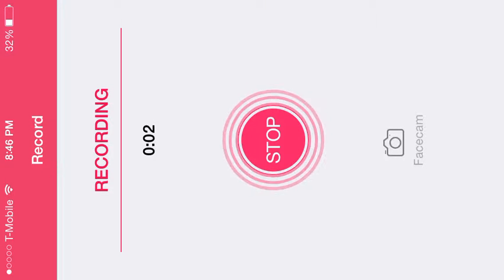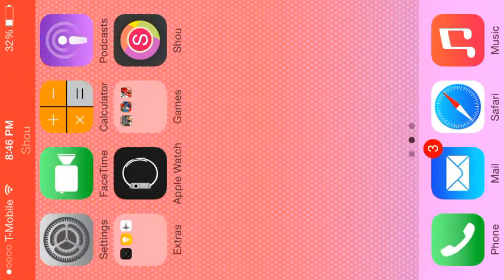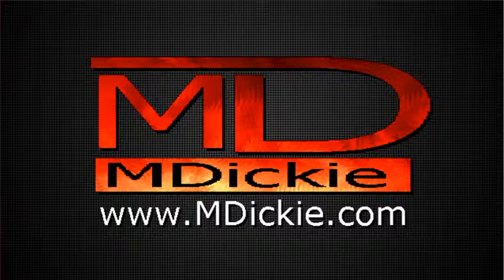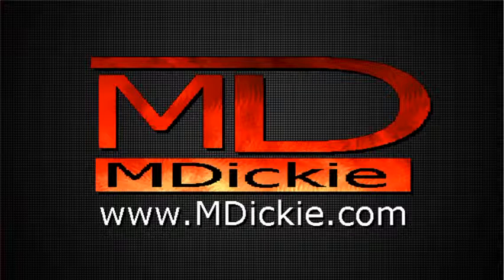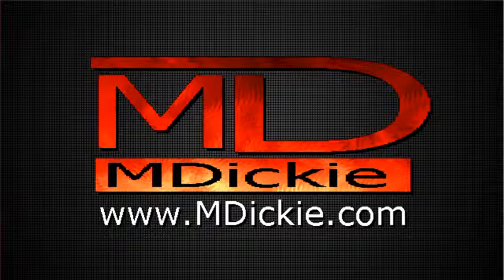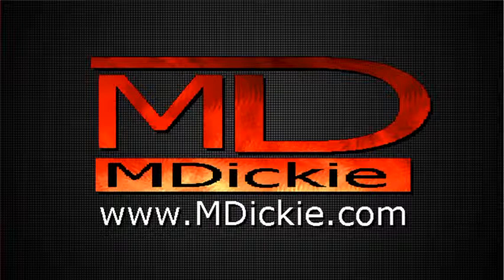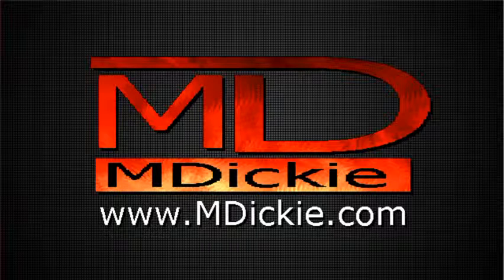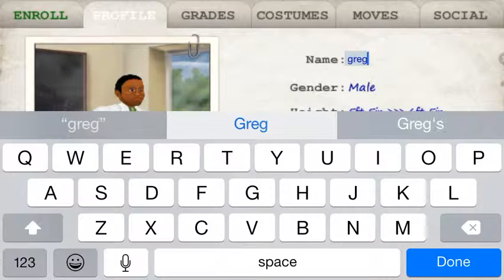School days episode 1